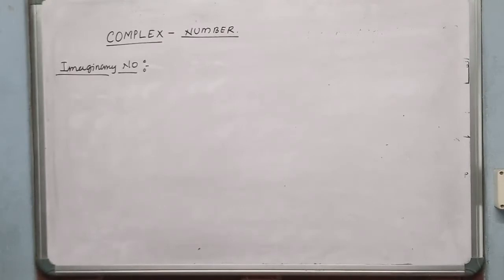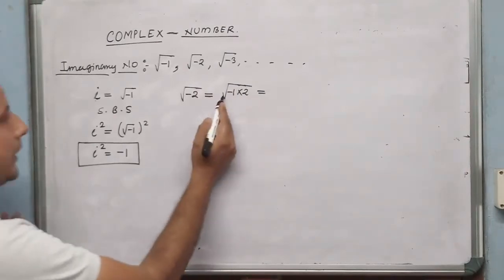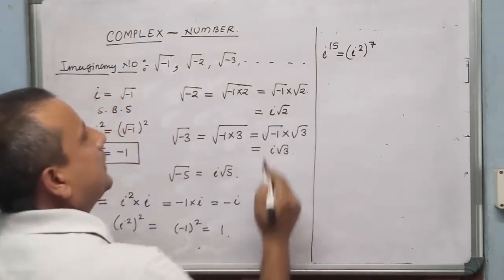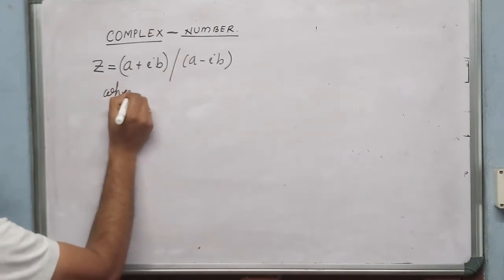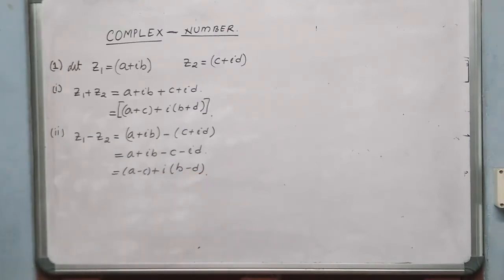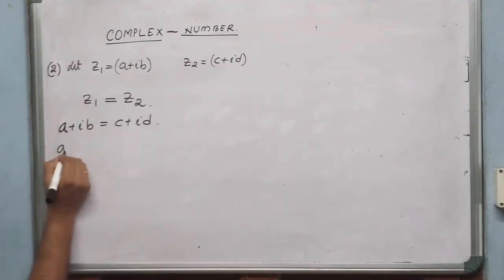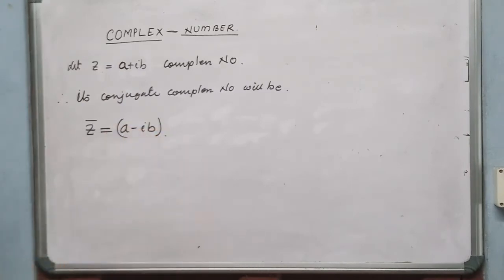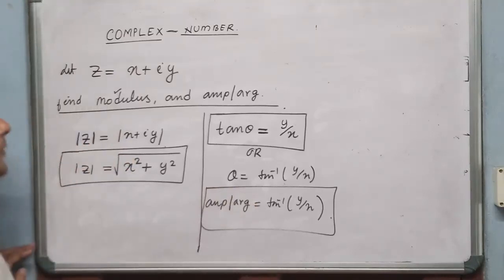class xi Mathematics( CN)1